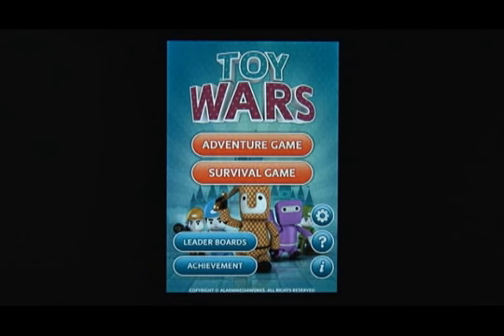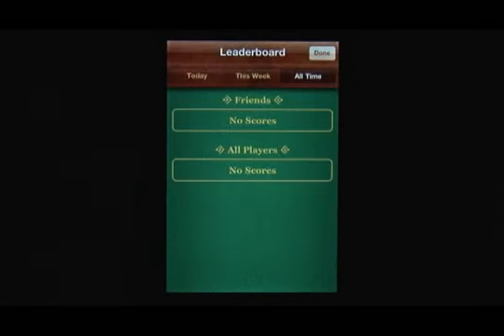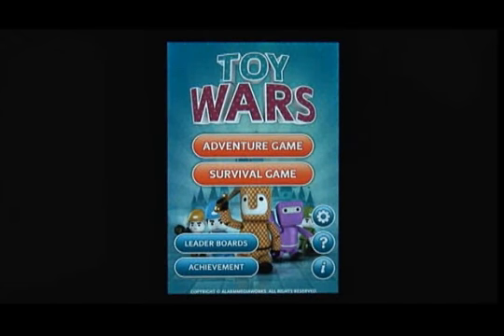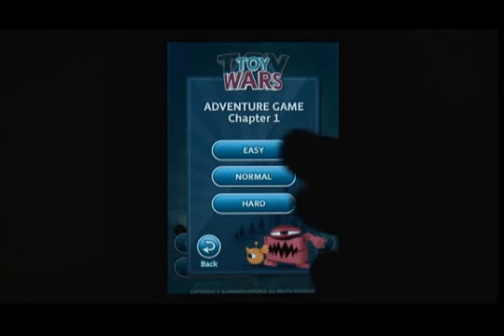ToyWars the beginning Game Review For iPhone And iPod Touch - iOS Vlog 366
. A game of defense, Toy Wars has proved a favorite among gamers and is finally being released as an application for iphone.